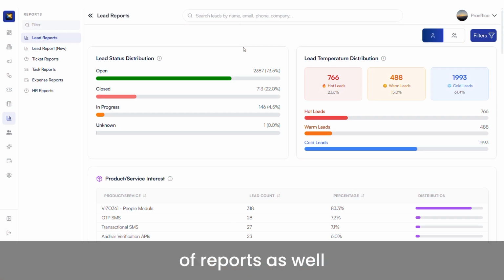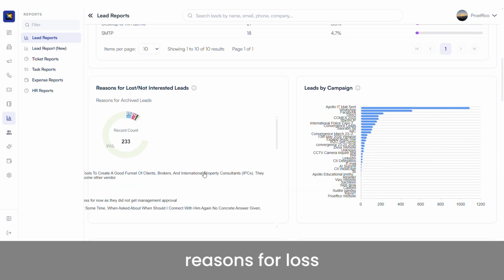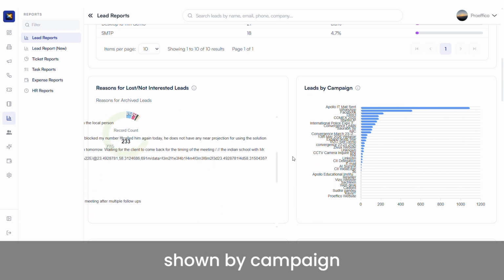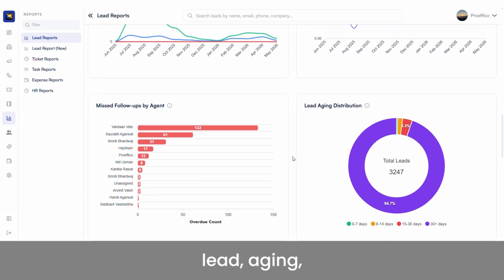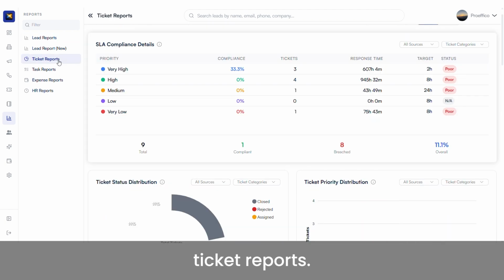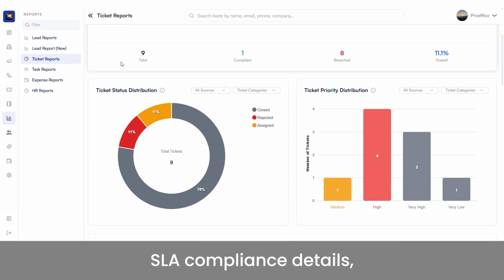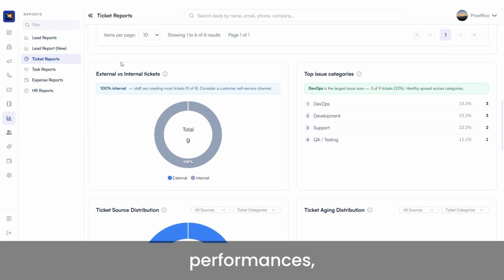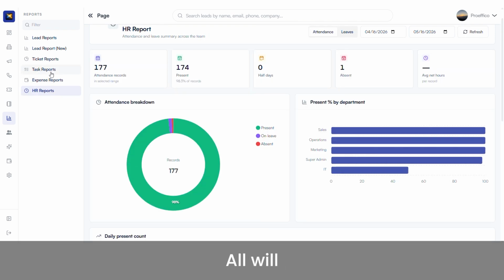Complete Guide to Reports | ZIVUX CRM Tutorial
Make smarter business decisions with Reports in ZIVUX CRM. In this complete step-by-step tutorial, you'll learn how to access, analyze, and customize reports to gain valuable insights into your sales, marketing, customer support, and overall business performance.